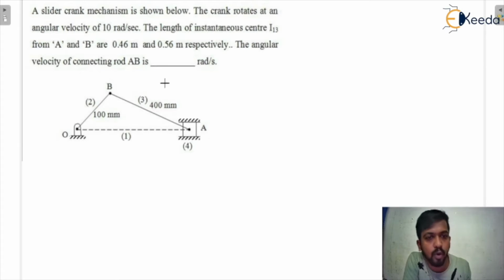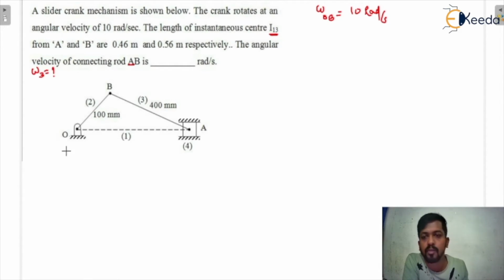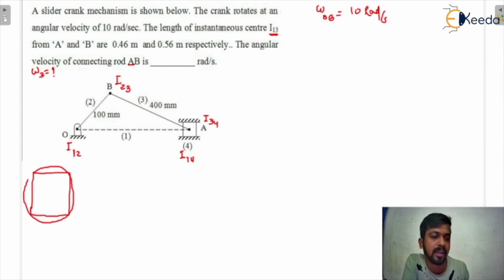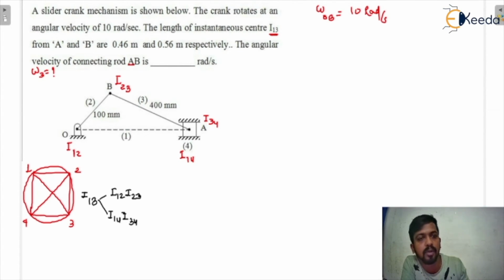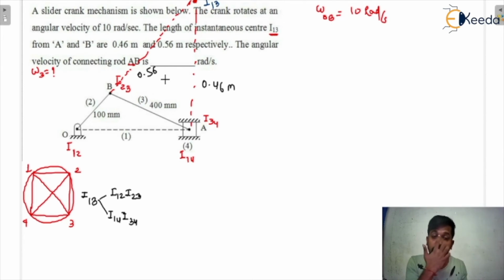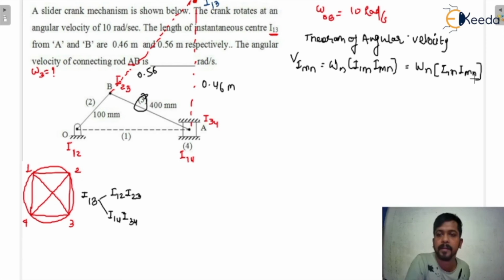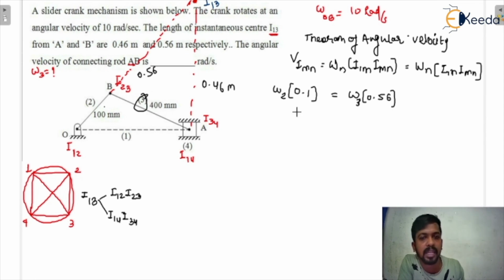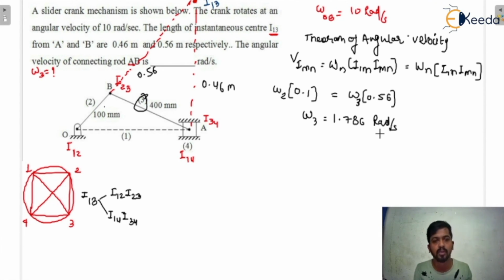Practice Question 3: Relative Velocity | Velocity and Acceleration Analysis | GATE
Explore Practice Question 3 on Relative Velocity, part of our Velocity and Acceleration Analysis series for GATE preparation. In this comprehensive video, we break down the concept of Relative Velocity in an easy-to-understand manner. Follow along with clear examples and step-by-step explanations. Master this crucial topic for your GATE exam success. Don't miss out on this valuable resource! Get ready to excel with us!

Happy Learning.